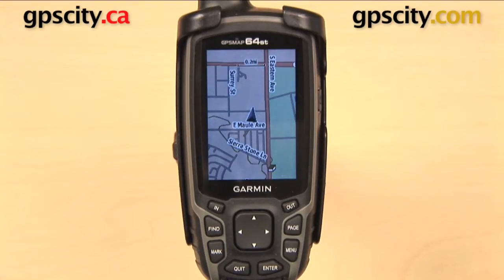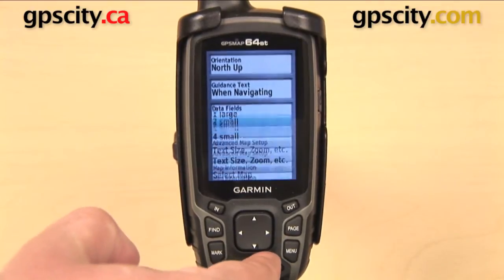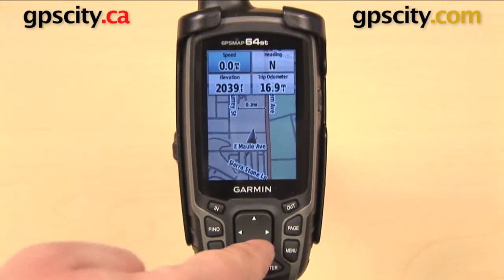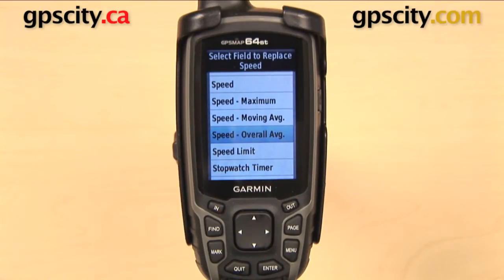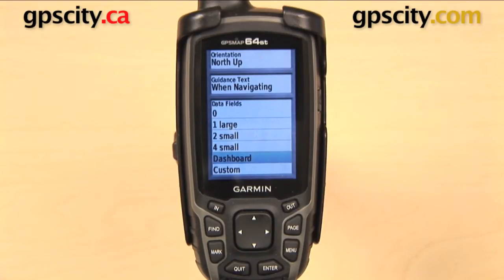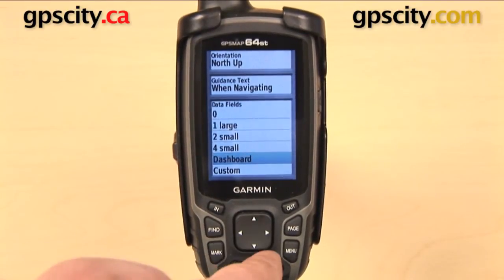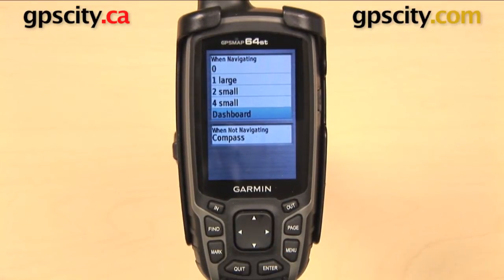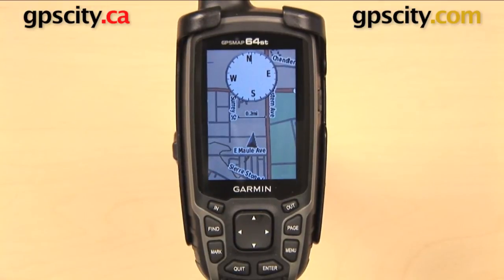Garmin GPSMAP 64 Series: Customizing Data Fields with GPS City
GPS City shows you how to customize data fields on the map screen of the Garmin GPSMAP 64 Series. With this feature you can add up to four fields, customize the information displayed, and even have different dashboards displayed, based on whether or not you are on a route.

1-866-GPS-CITY (477-2489)